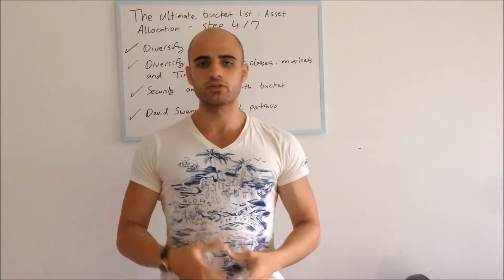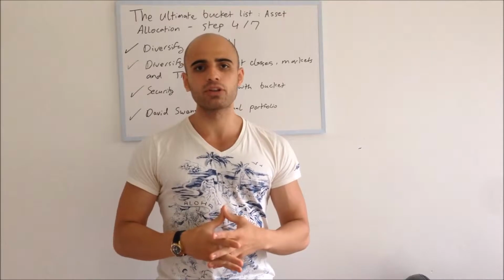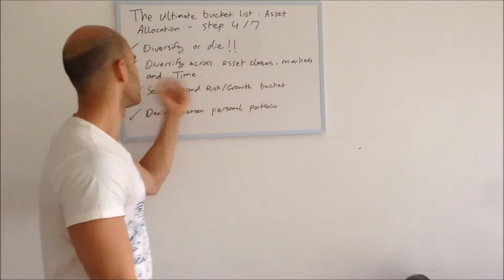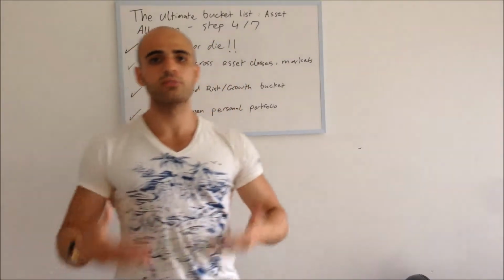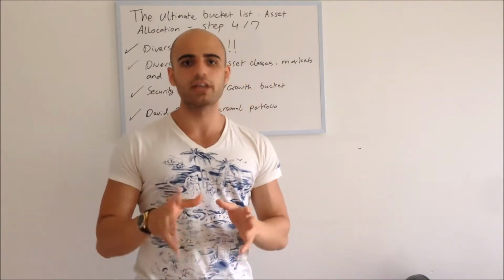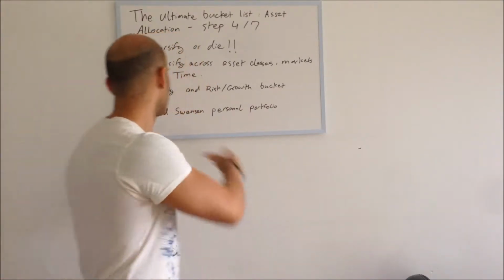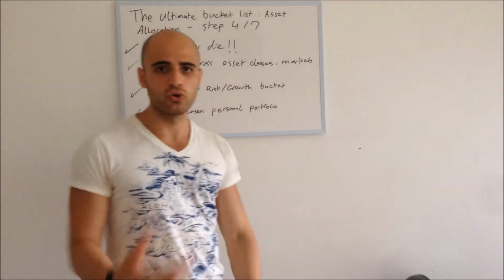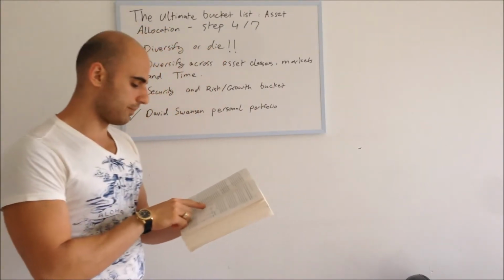The Most IMPORTANT Step of All...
I have talked about many things in the investment world and the best is yet to come... Unlike everything else, in this step, I reveal the MOST IMPORTANT piece of information you need to know about investments to truly MASTER the game of money.

Asset Allocation is what sets apart top billionaire investors from the average broker. How you allocate your money in different assets and in different buckets is the ultimate knowledge required to truly FAST TRACK your way to Financial freedom.

In this video of the series, I share the most important information you need to know about asset allocation, and go further to point out the different pieces of the puzzle you need to have in place to minimize your risks and maximize your gains.

I talk about the different investment buckets you should put your money in and how each bucket works to grow your money. Tune in to this video of the series as it contains LIFE CHANGING concepts that can add an EXTRA 10 years of WORK-FREE time to your life.

Jameel

P.S As promised, here is David Swensen Investment Portfolio that grew Yale's investment fund from $1 billion to more than $23.9 billion by achieving a 13.9% average annual return across three decades of bear and bull markets. Please note that all his investment were in index funds (e.g investments that mimic the market)

Asset Class :
#1 Domestic Stock - 20% {Risk/Growth Bucket)
#2 International Stock - 20% {Risk/Growth Bucket)
#3 Emerging Stock Markets - 10% {Risk/Growth Bucket)
#4 REITs (Real Estate Investment Trusts) - 20% {Risk/Growth Bucket)
#5 Long-term US Treasuries (Bonds) - 15% {Security Bucket}
#6 TIPS (Treasury Inflation-Protected Securities) - 15% {Security Bucket)